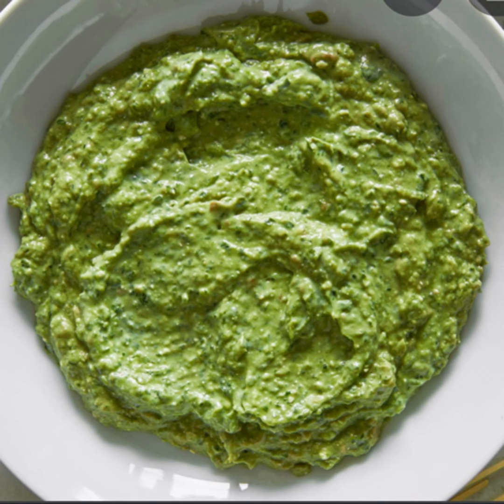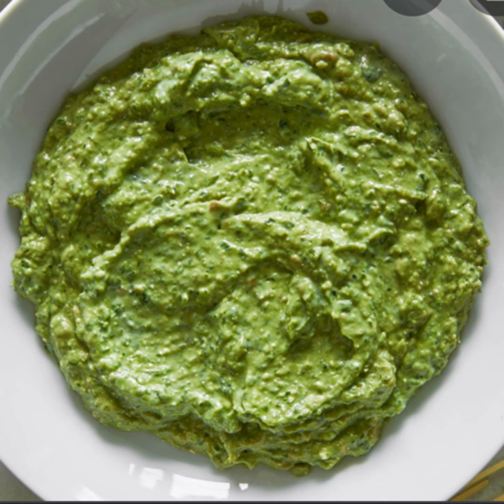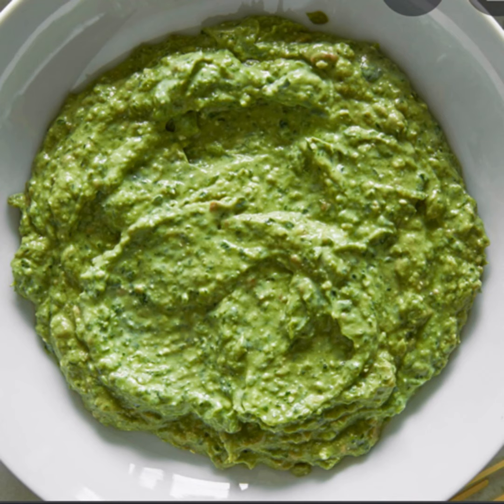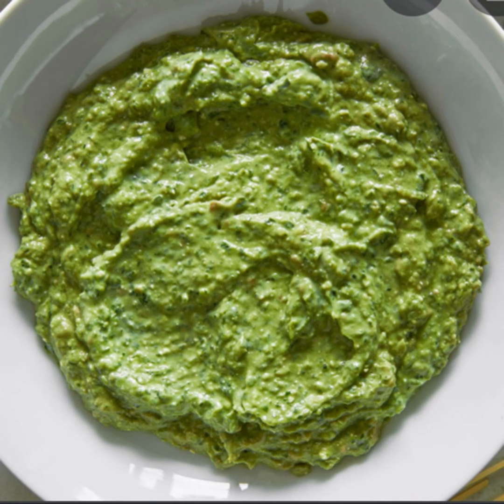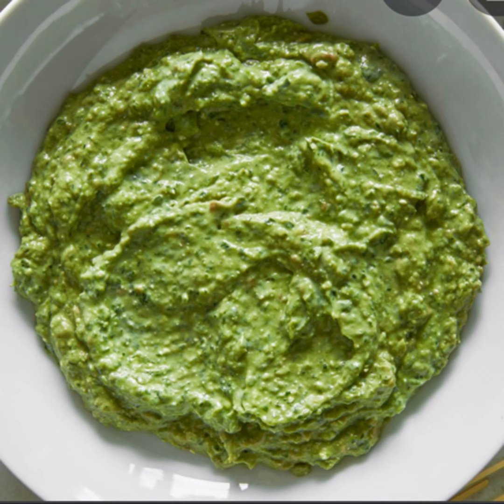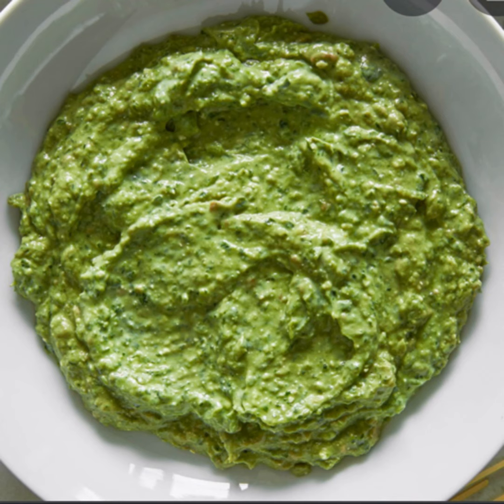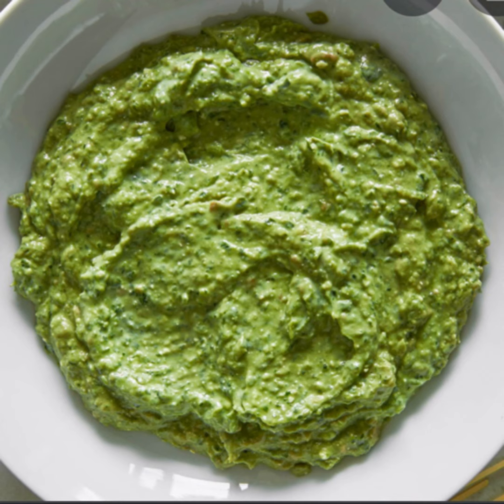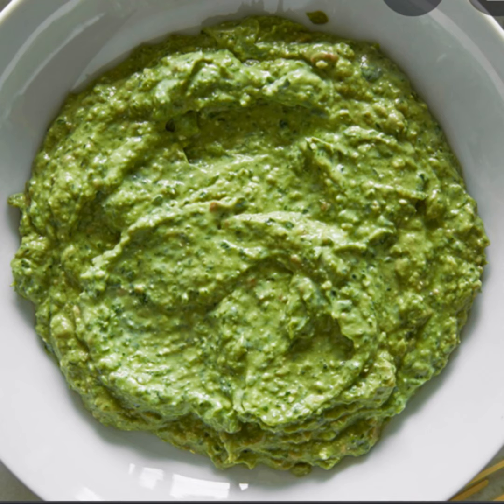The Miscellaneous Sauces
What are the Miscellaneous sauces and their ingredients.